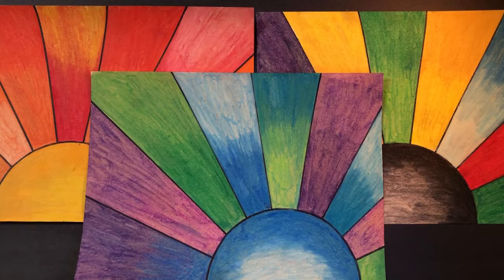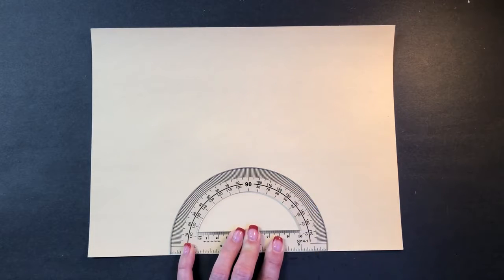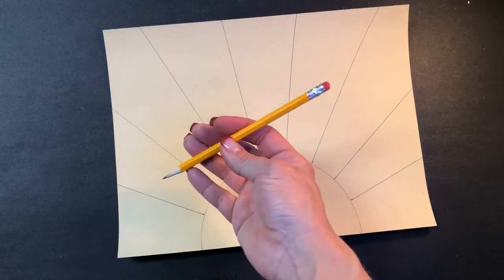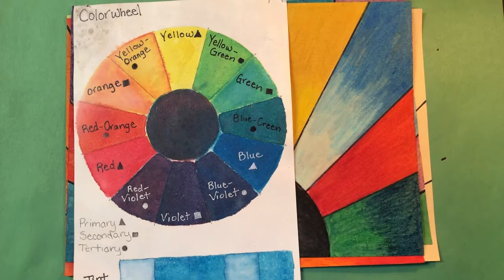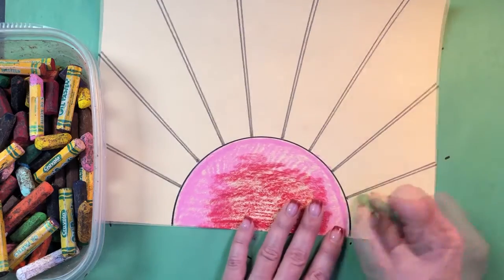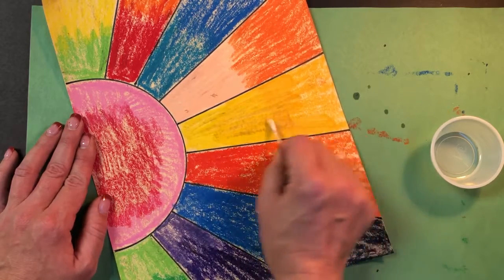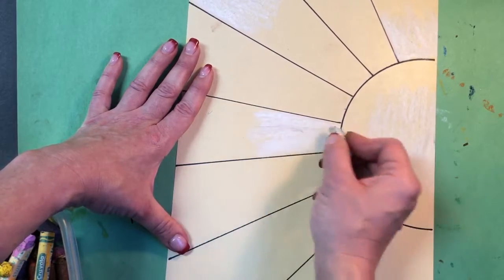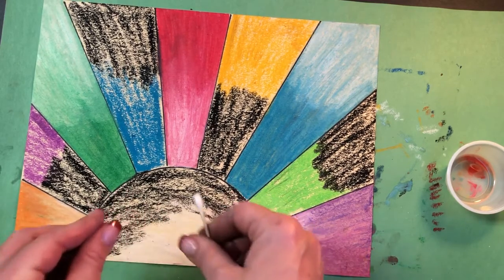Abstract Protractor Sun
This is a video I created to introduce my fourth graders in the use of protractors.  This can be linked to what they do in there math class.  Additionally, I share some color theory and a blending technique with oil pastels.

Materials:
Scratch paper or newspaper for placemat
9"x12" drawing paper
6" Protractor
12" Ruler
Pencil/eraser
Permanent black marker (Sharpie fine point)
Oil Pastels
Baby oil
Q-tips
Color wheel helpful